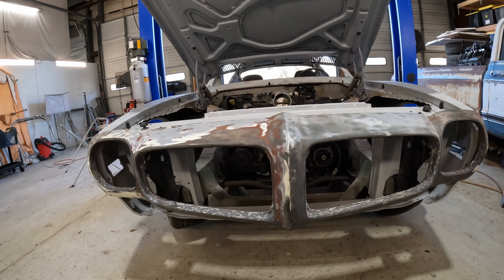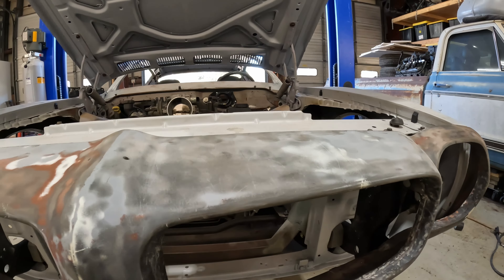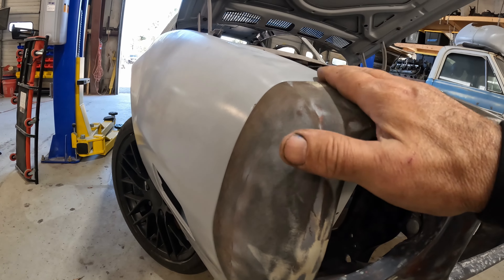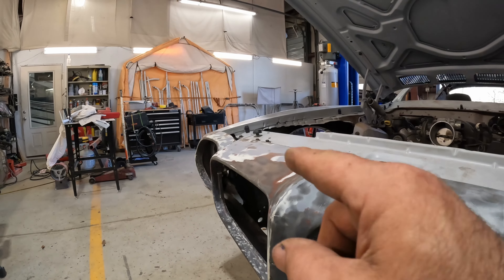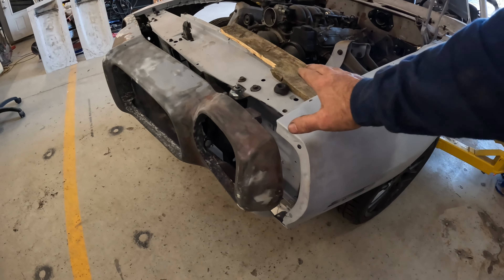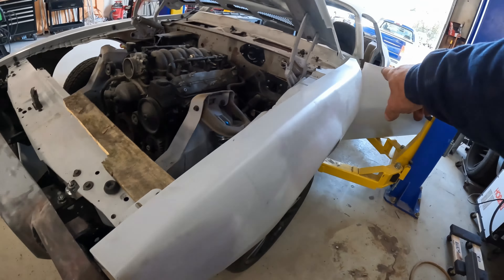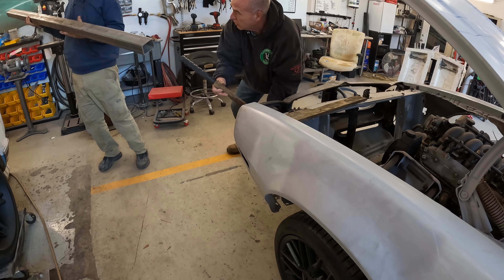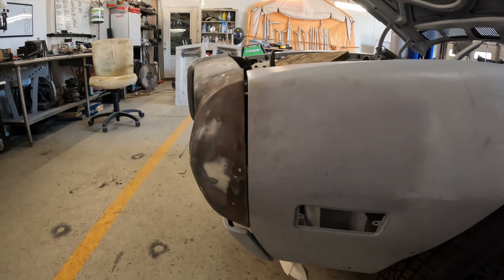Firebird Ep 50 Repairing the Endura Bumper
Repairing Endura bumpers can be challenging. Let's give it a try!